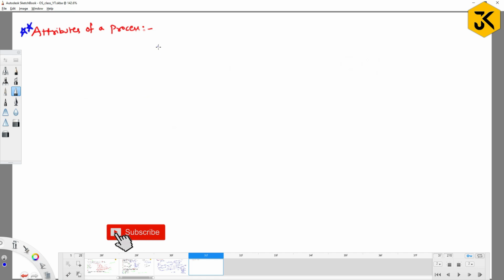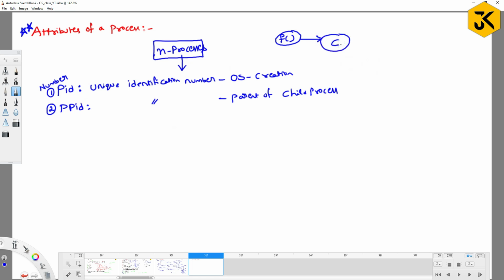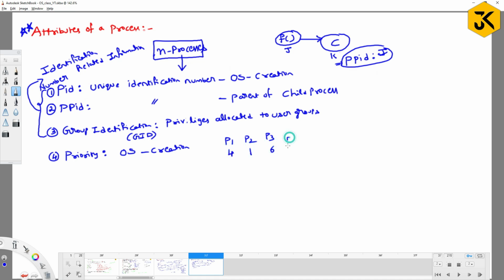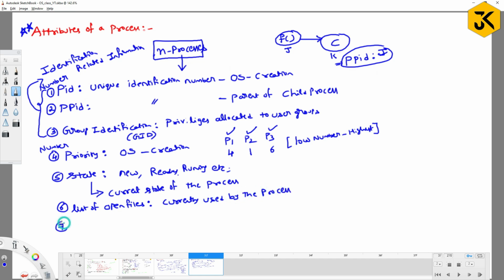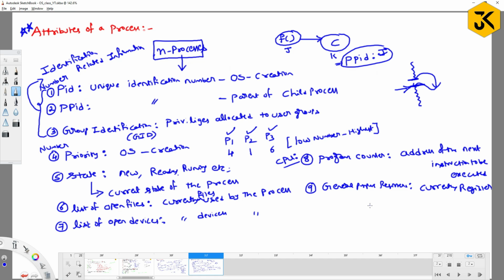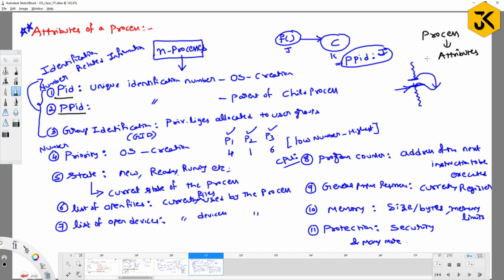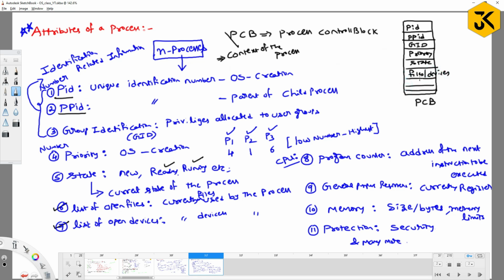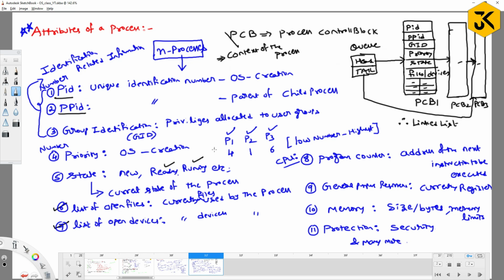2.2 What is a Process Control Block? Exploring Process Attributes in OS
In this video, we explore the Process Control Block (PCB), a critical structure in operating systems that stores all the essential information about a process. We'll break down the key attributes of a process, such as process ID, state, registers, and more, to help you understand how the operating system manages and controls processes. Whether you're studying for an exam or just curious about how operating systems work, this video will give you a clear understanding of what a PCB is and why it's vital for process management.